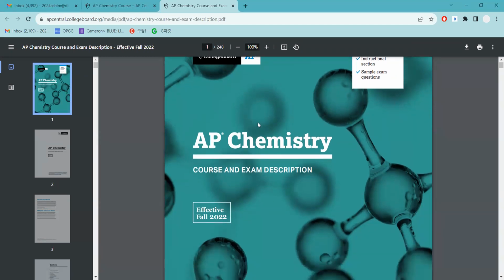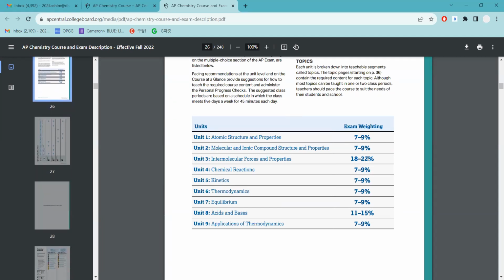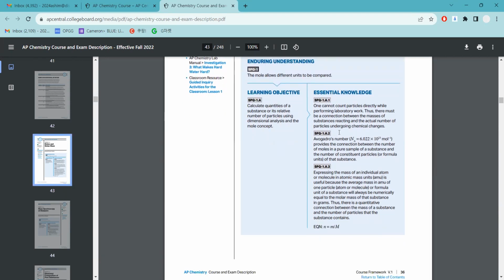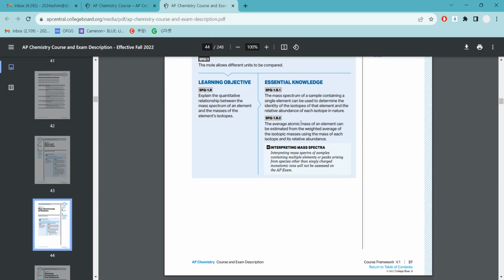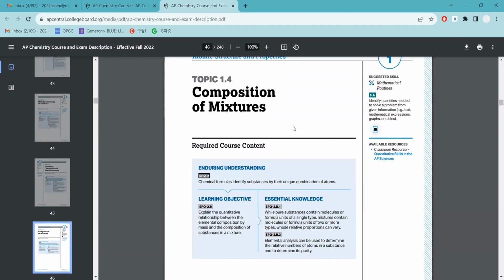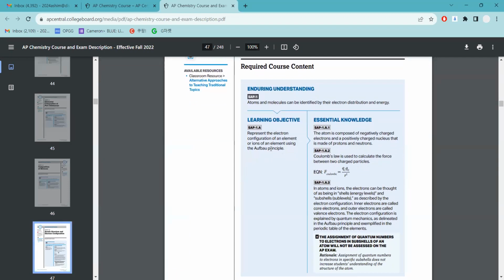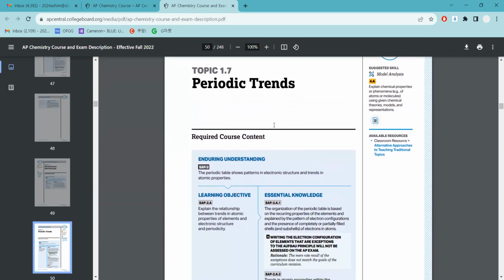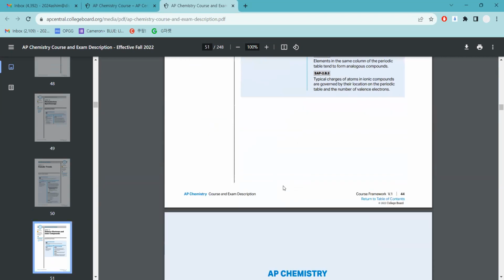[AP Chemistry] Lesson 2: